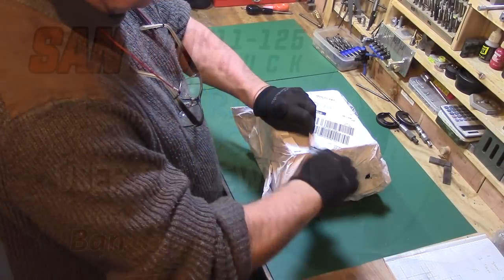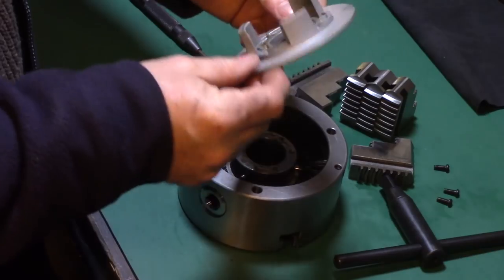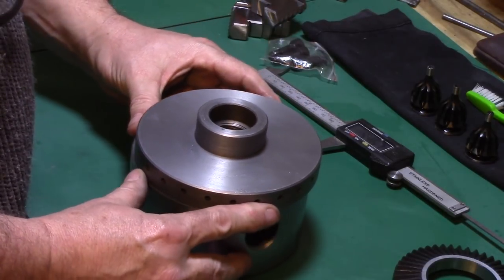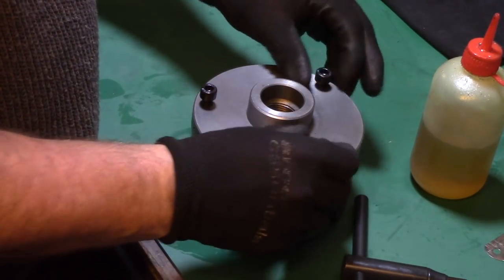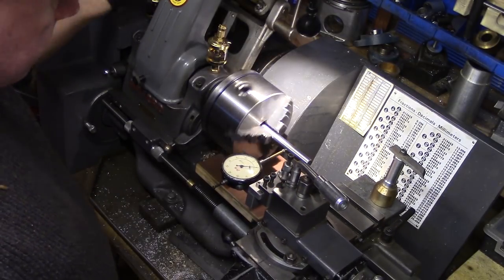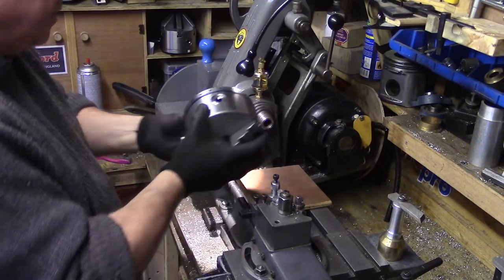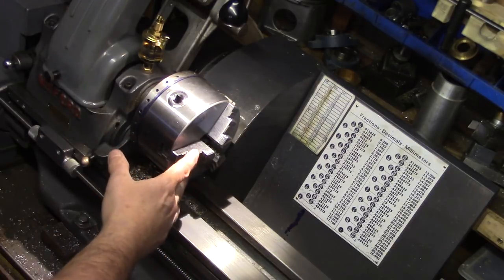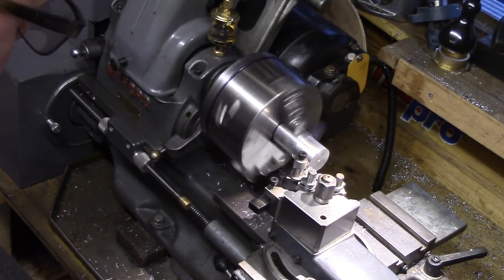Sanou K11-125 3 Jaw Self Centering Chuck Review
A review of the Sanou K11-125mm 3 jaw self centering chuck supplied by Banggood.com